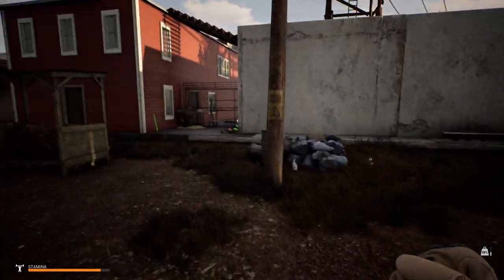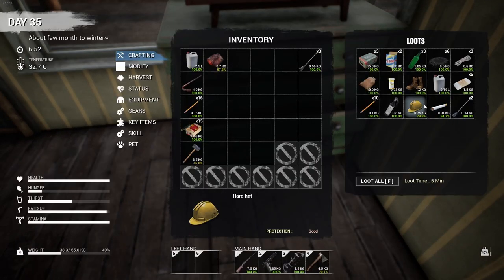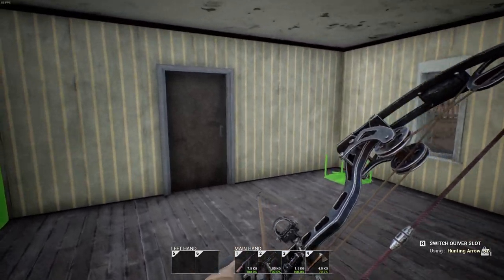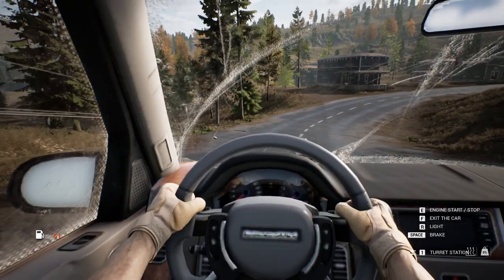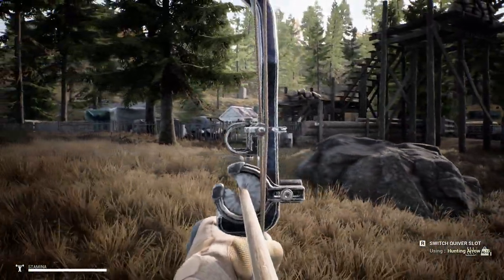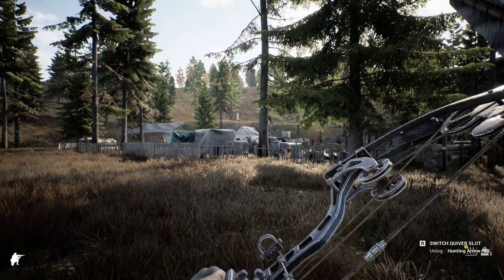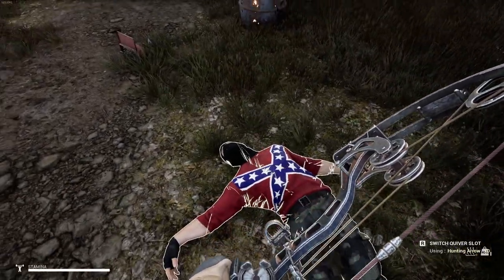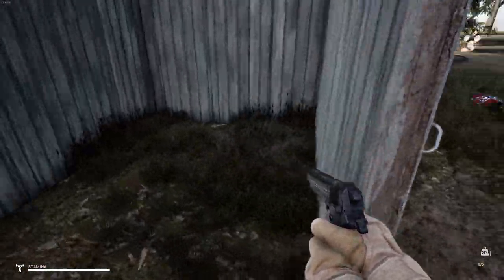Acquiring a Hunting Rifle | Mist Survival S:2 E:15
Today we take a big step and acquire an important thing, a broken hunting rifle! In the next video we will focus on building a place to fix the rifle.